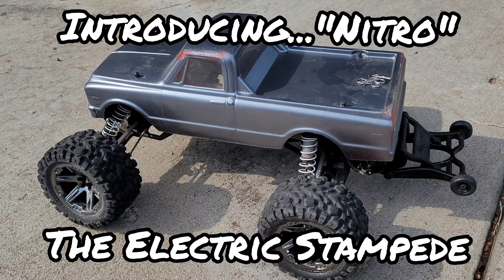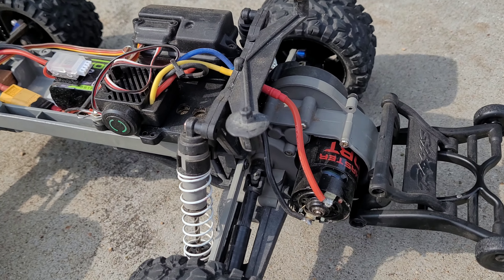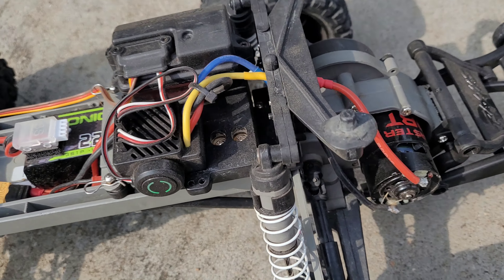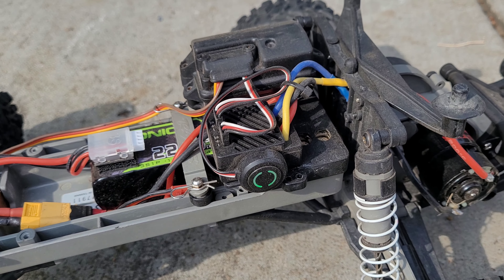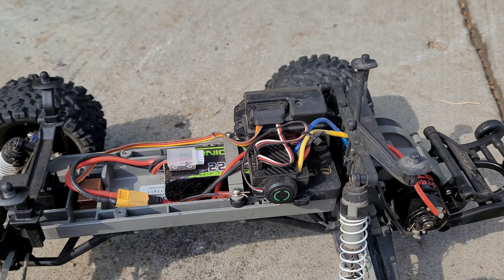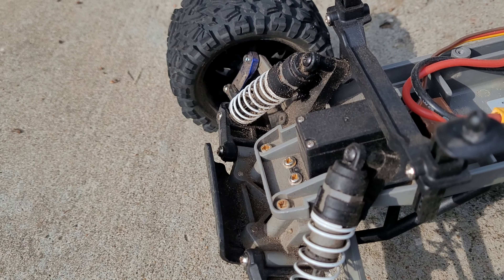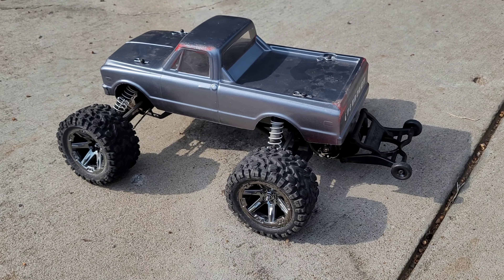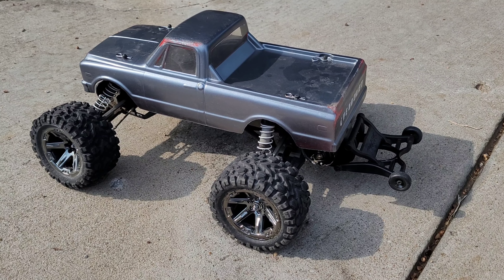"Nitro" the 3S Traxxas Stampede - Budget Build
My budget build 3S Traxxas Stampede.  It came to me with stock Traxxas electronics, but I have swapped in a Holmes Hobbies Crawlmaster Sport 8T 550 motor, an ISDT ESC70 speed control, the stock servo from my Element Ecto, and put it on my Flysky GT5 radio.